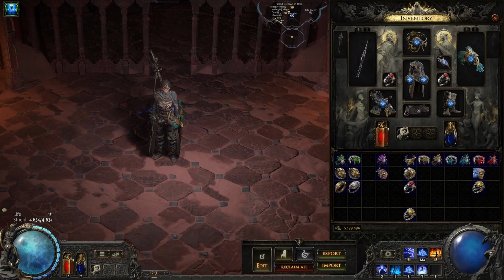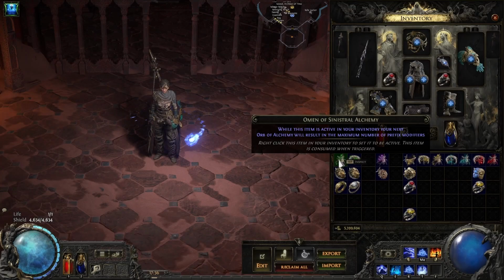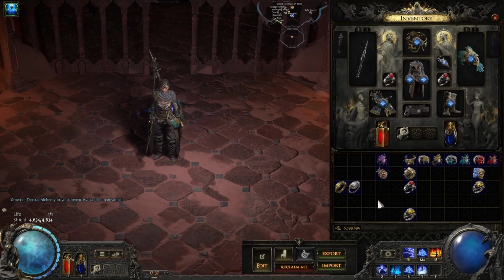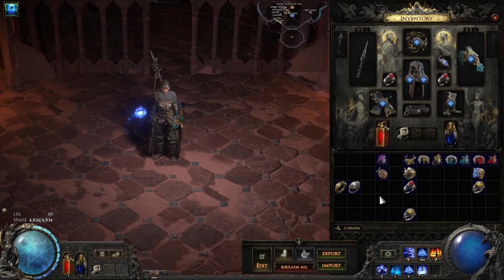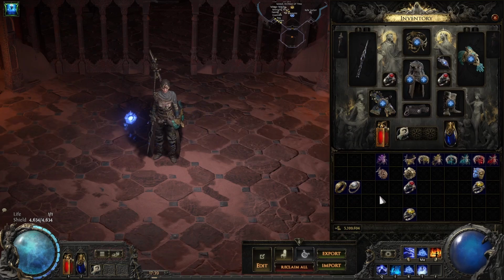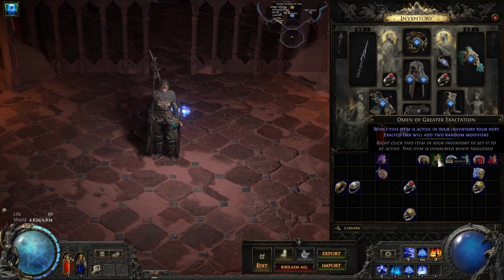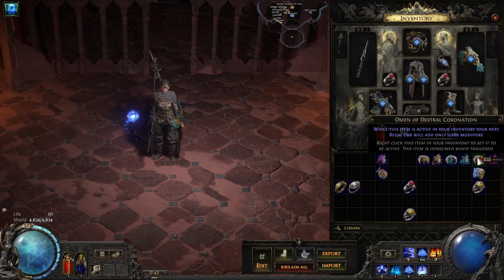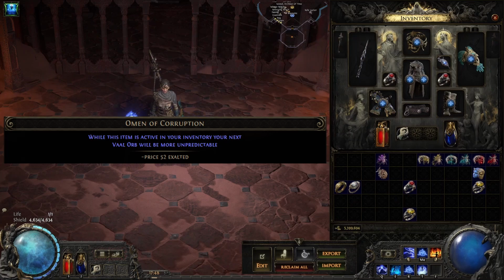Omens In Path of Exile 2 Explained! (Beginner's Guide to Omens)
MtnTech explains omens in path of exile 2! How do omens work? How do you activate omens? How should you use omens? All will be explained!

TimeStamps
0:00 Intro
0:32 Affixes Review
1:13 Omens Explained
6:15 Can you use 2 omens at once?
6:35 Omens Explained
6:52 Omen of Corruption
7:45 Outro